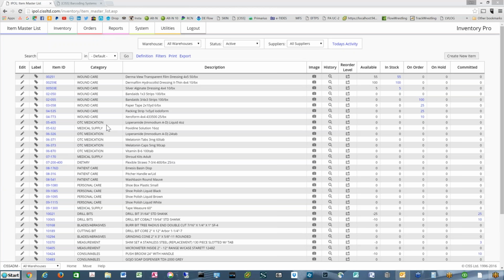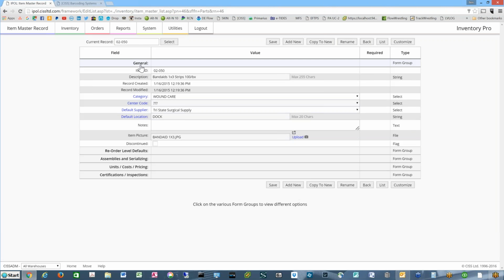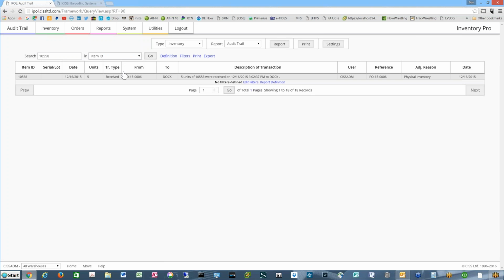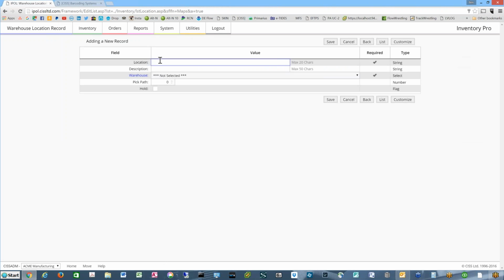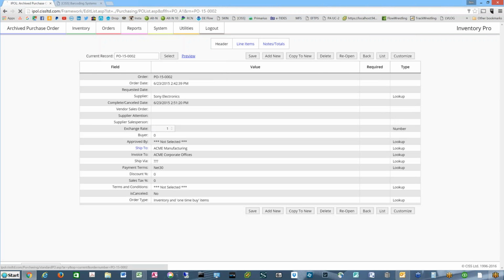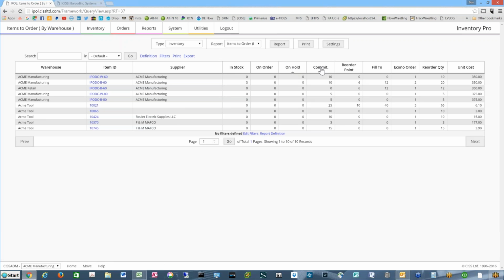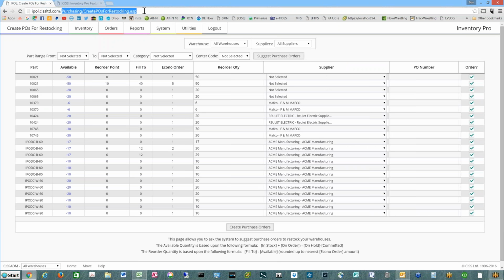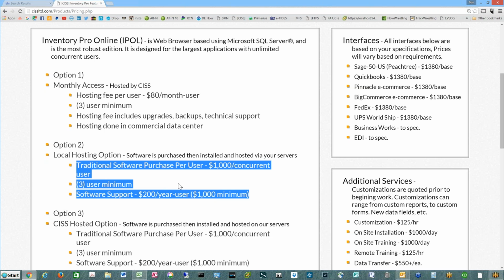corepluspr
corepluspr IPOL demo